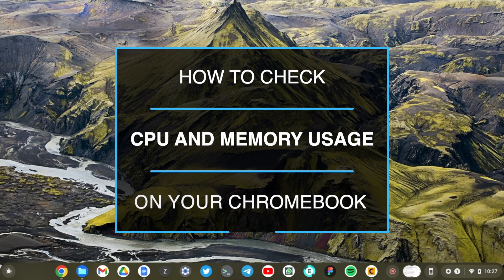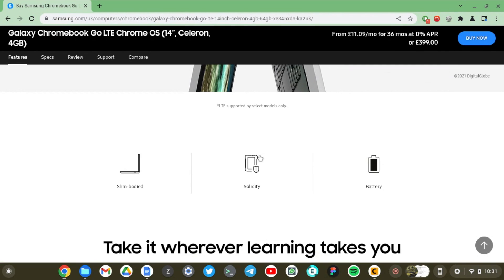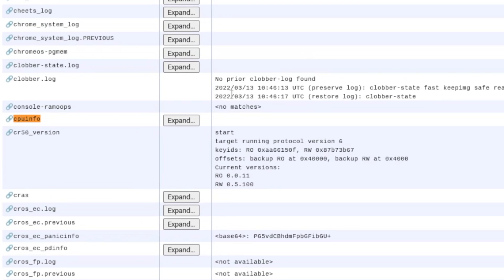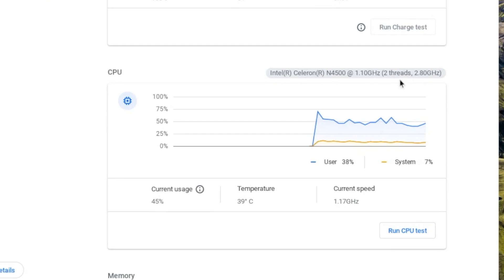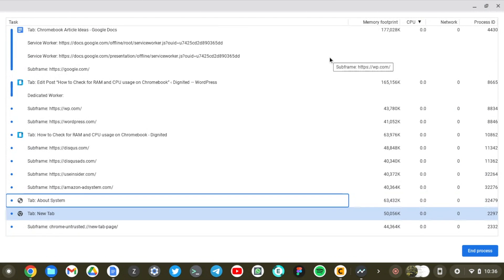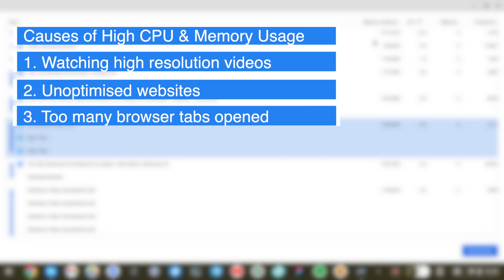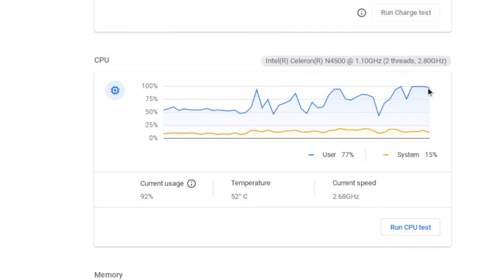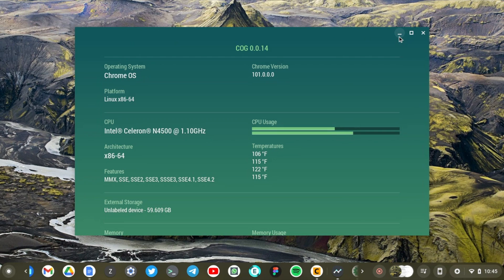How to Check your chromebook CPU and RAM specs and usage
Here's how to easily check on your Chromebook's or Chrome browser's CPU and RAM/Memory usage.